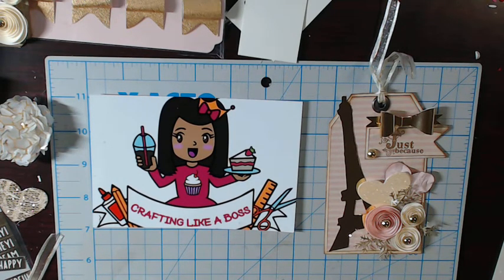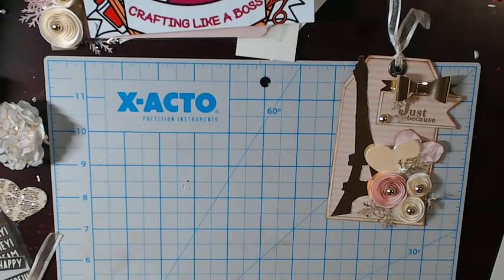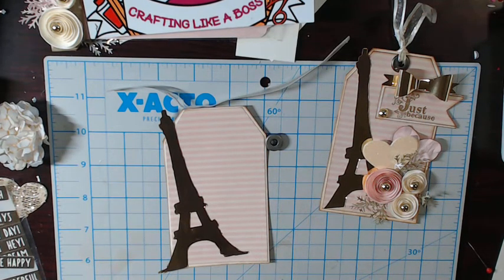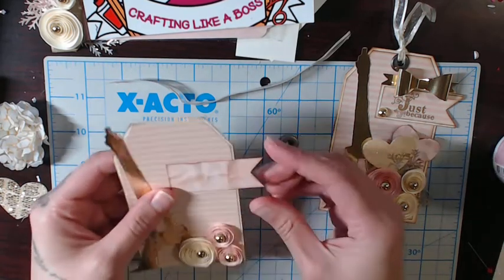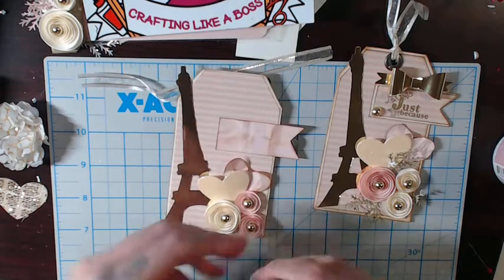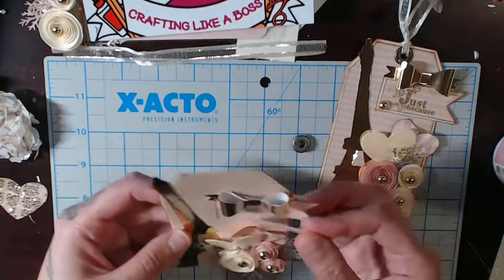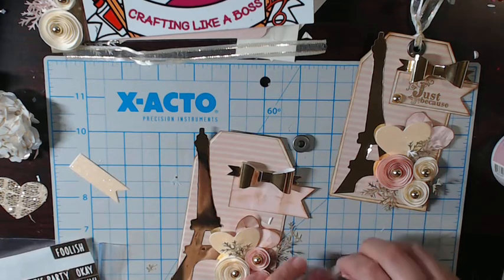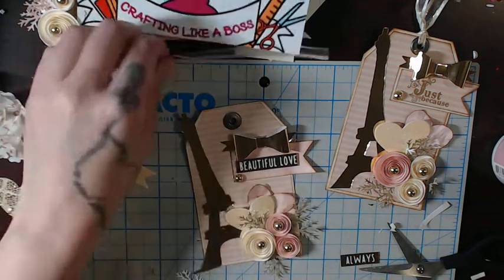Inspiration Collaboration Wk 2 TAGS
Check out the other amazing participants!